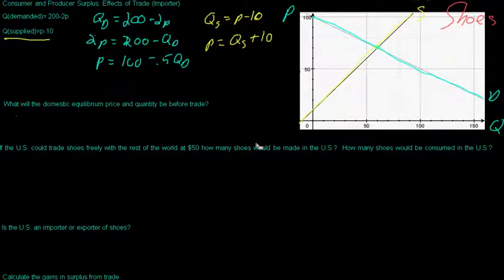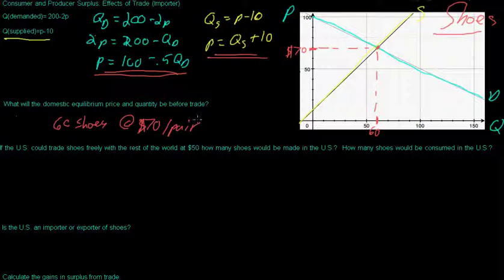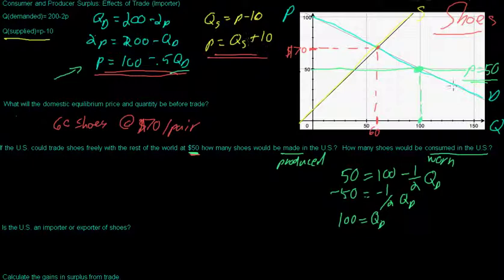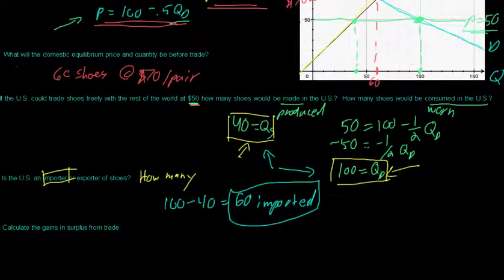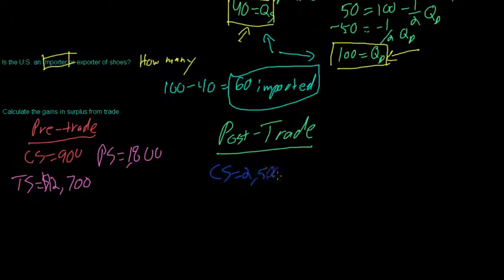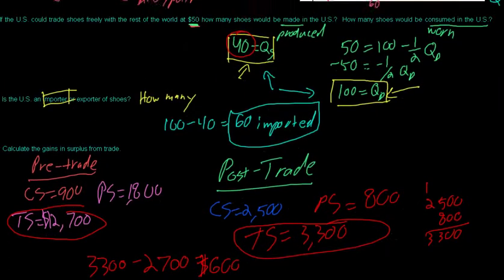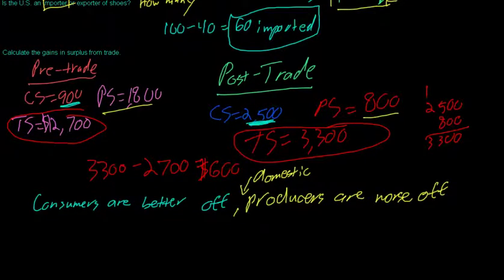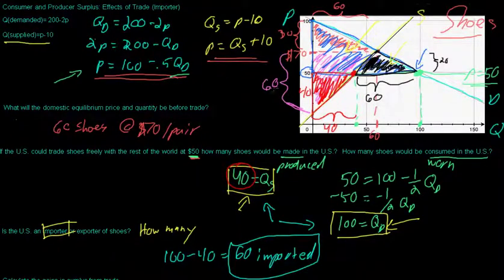Importer Consumer and Producer Surplus